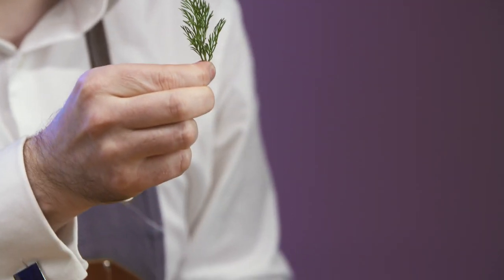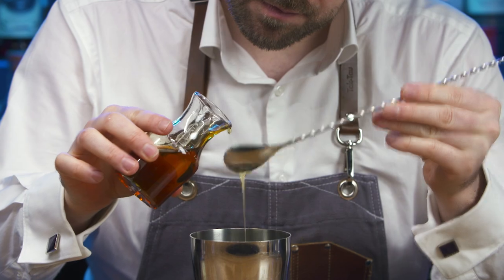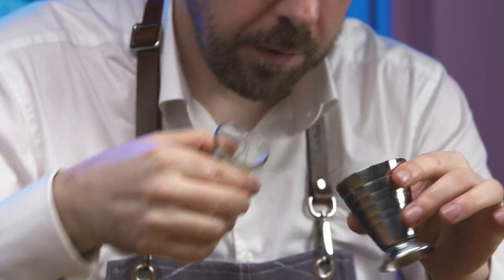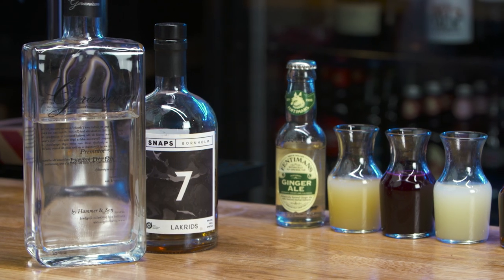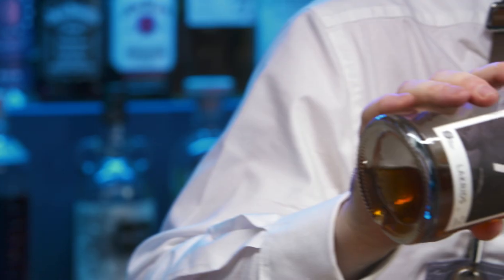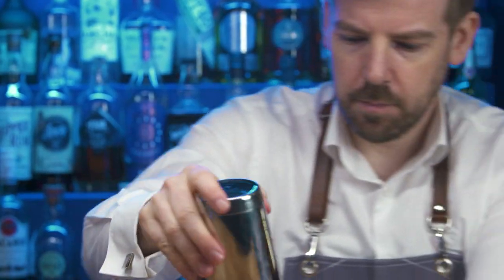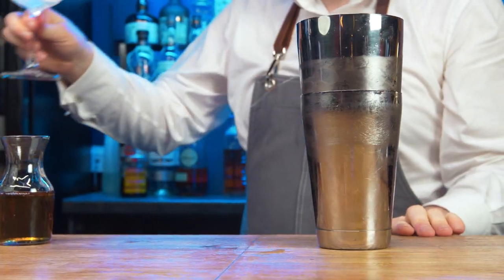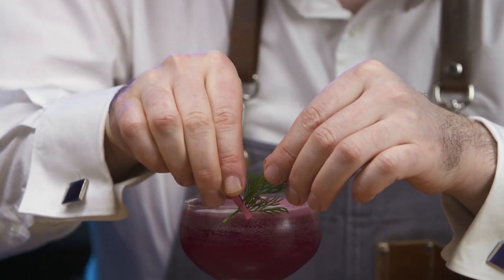S.A.L.T. Bar - The Scream cocktail recipe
Edvard Munch was a Norwegian painter whose best-known work is The Scream. He was out walking at sunset when "he heard the enormous, infinite scream of nature" and was inspired to paint one of the art world's most iconic images. Munch's masterpiece, in turn, inspired our signature sour-style cocktail. Its ingredients were chosen to represent the striking color palate of The Scream and celebrate Norwegian and Scandinavian ingredients.